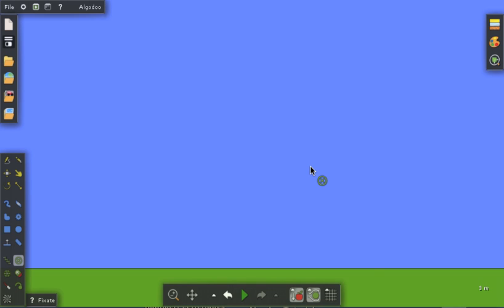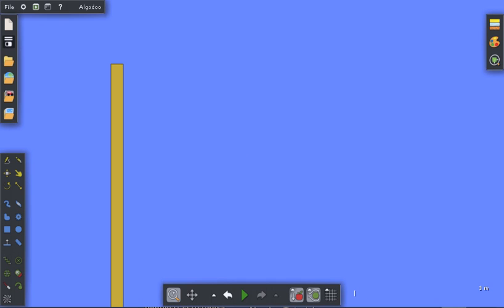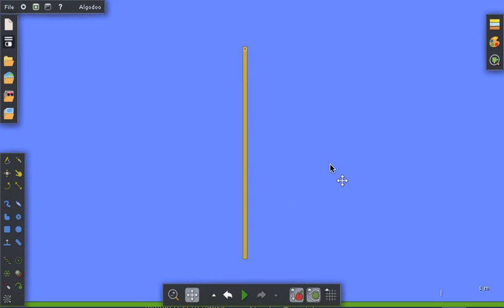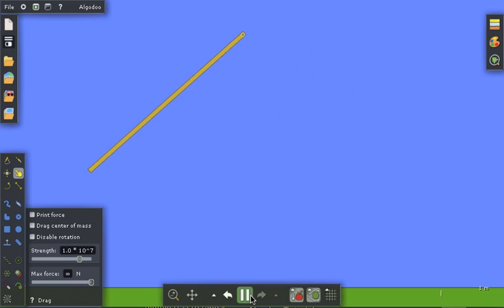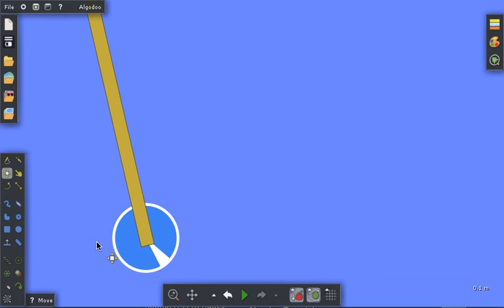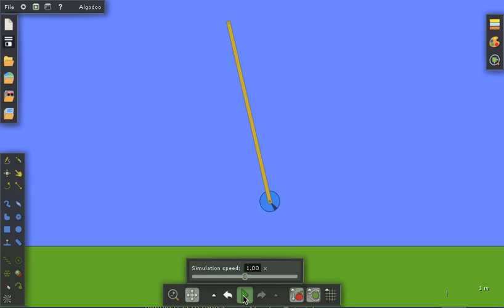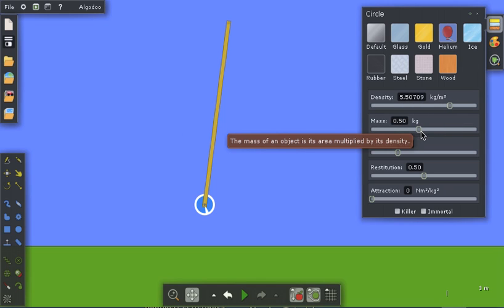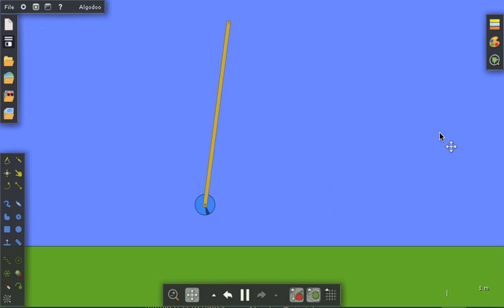Pendulum 3 Meter